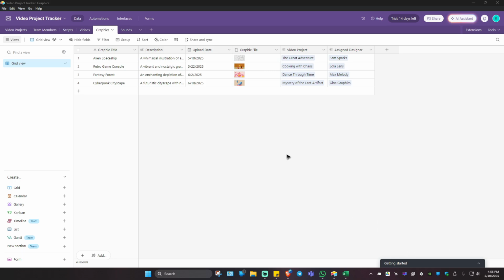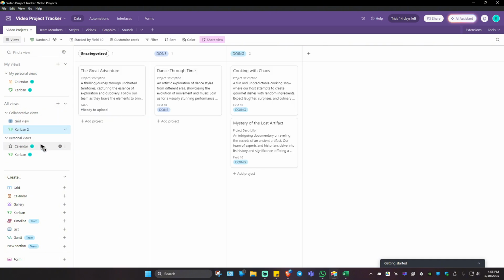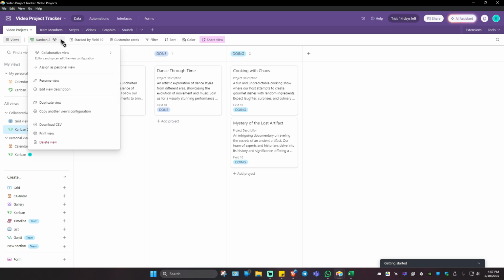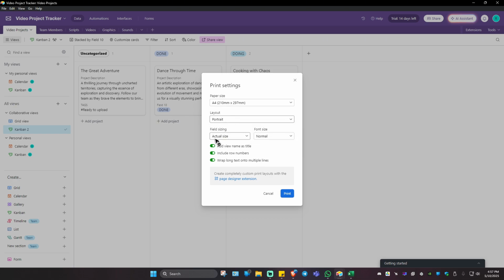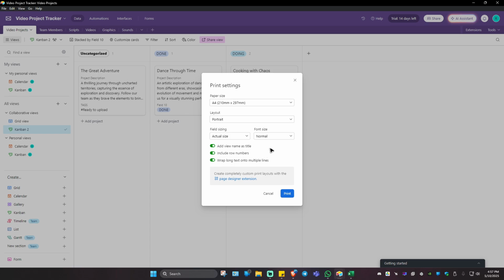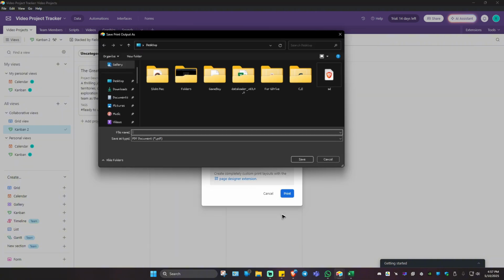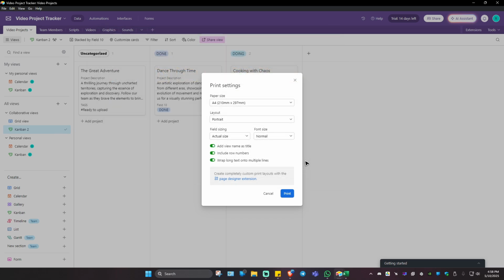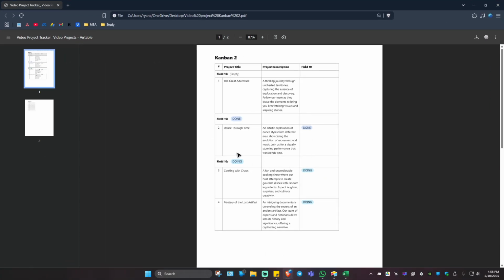How to EXPORT AIRTABLE to PDF (Step by Step)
Need to share your Airtable data as a PDF? This step-by-step tutorial shows you how to export your Airtable base or view to PDF using Airtable’s built-in print and export options. You’ll learn how to configure page settings, select specific fields or views, and generate a clean PDF for reporting or distribution.